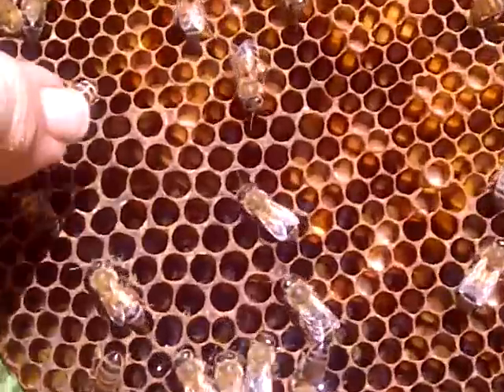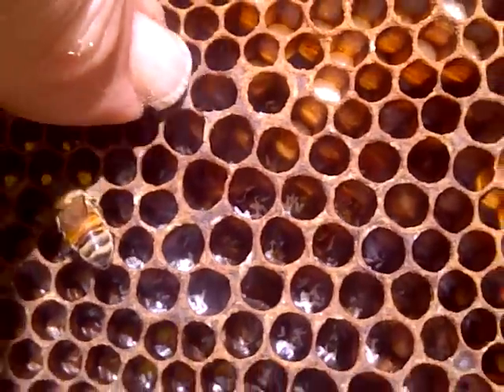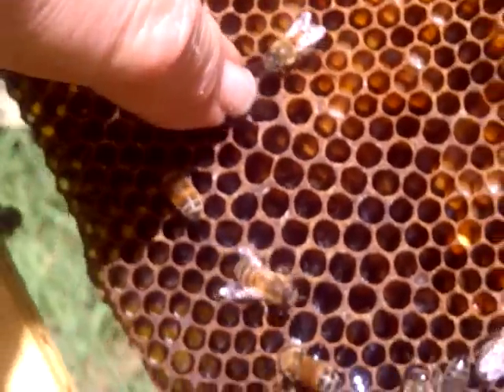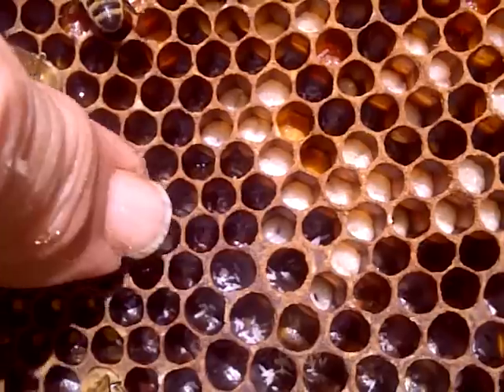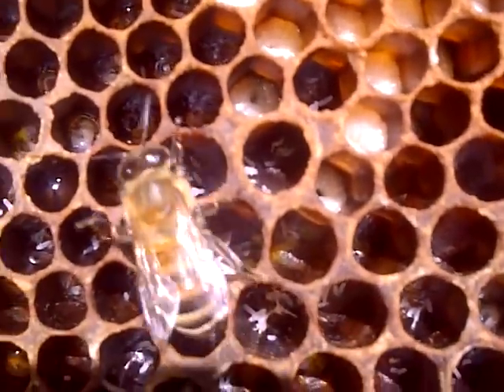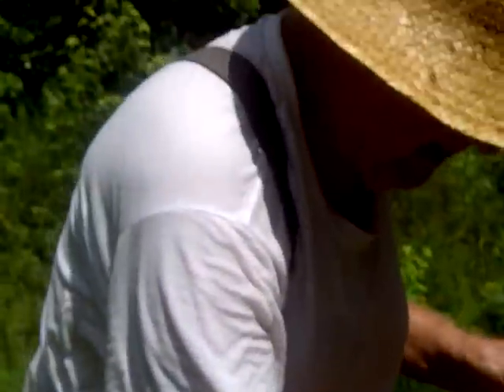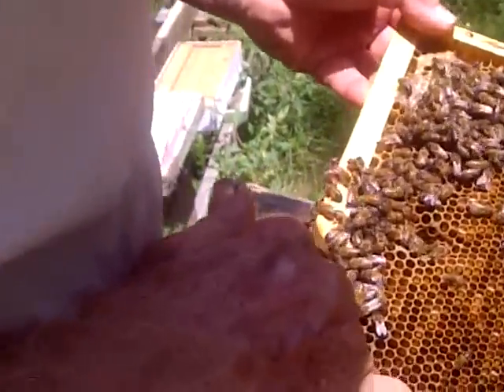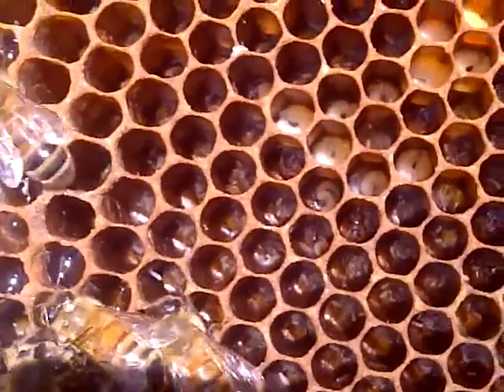Fatbeeman mutiple eggs in cells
Fatbeeman explains why a beekeeper may see multiple eggs in one cell. Good advice on how to tell if you have a laying worker as well.